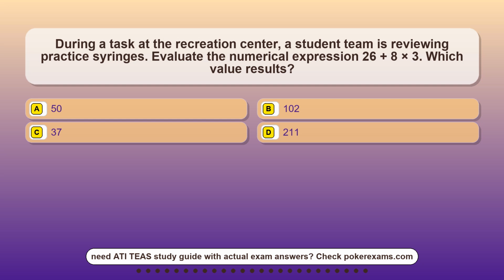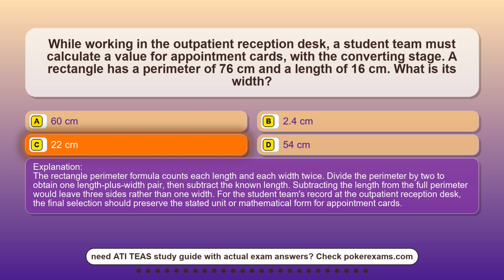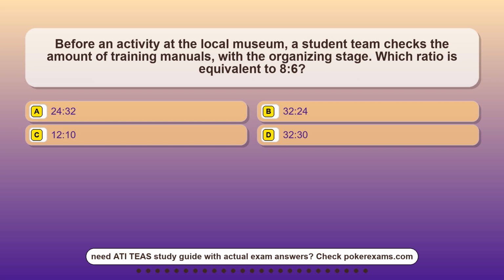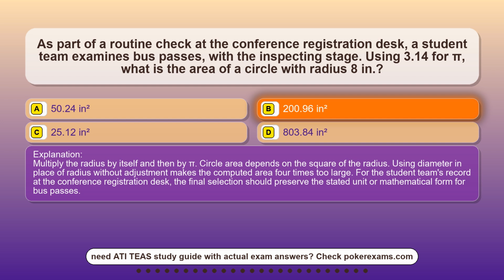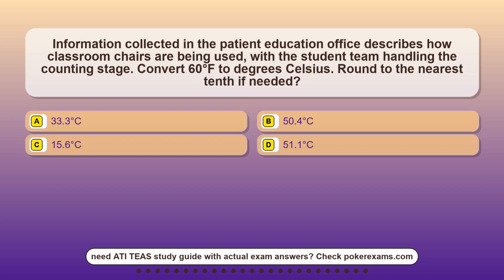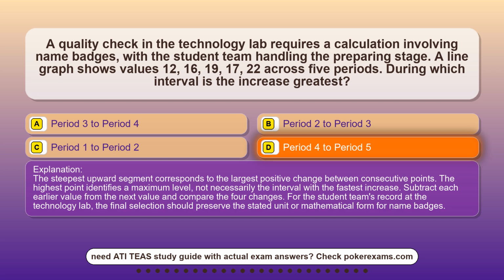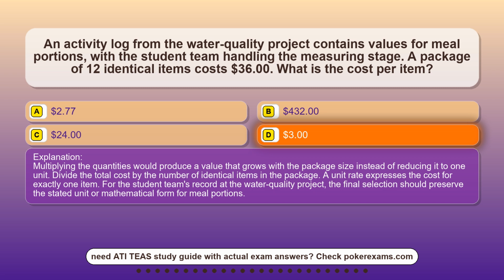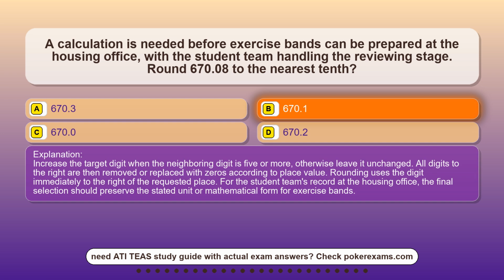How to pass ATI TEAS 7 Math#maths